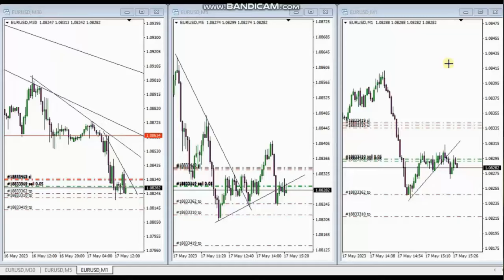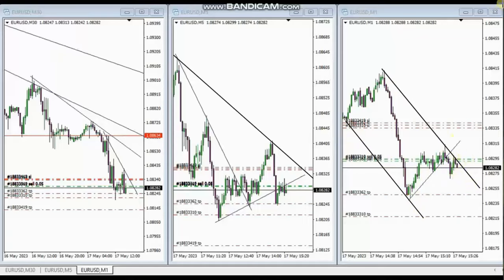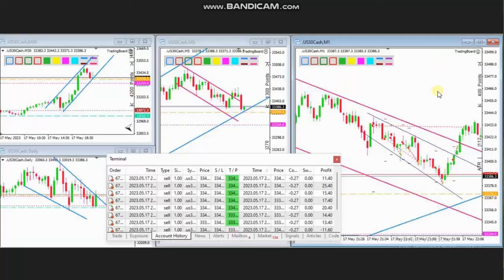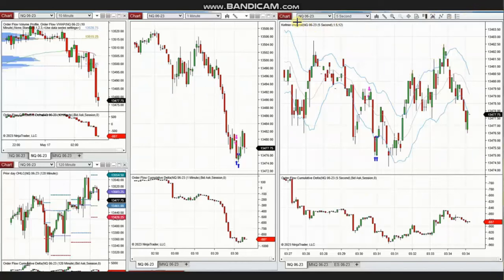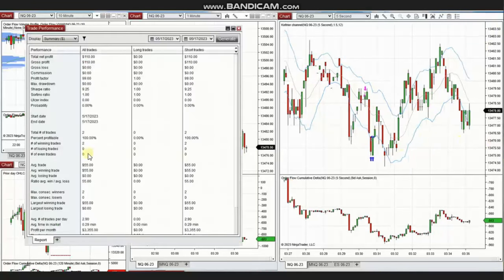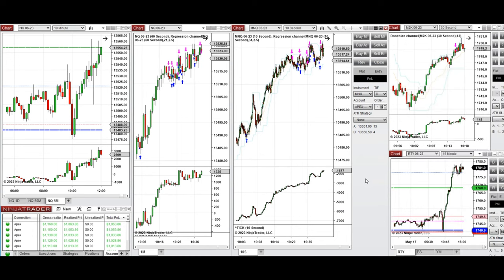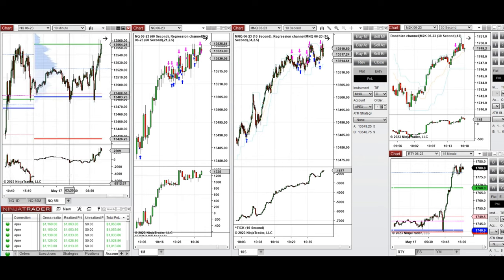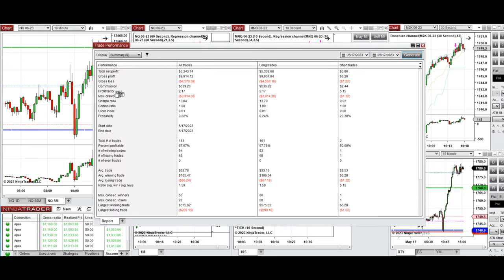Price Action Algo Trading Journal: EURUSE, Dow, Russell, and Nasdaq Futures and CFDs - 17 May 2023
Price Action Algo Trading Journal:  EURUSE, Dow, Russell 2000 and Nasdaq Futures and CFDs - 17 May 2023